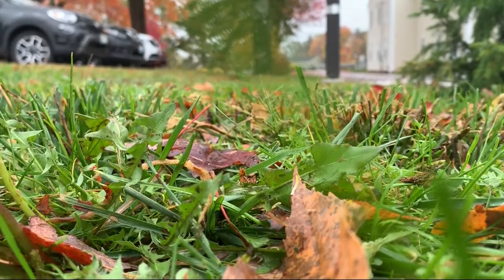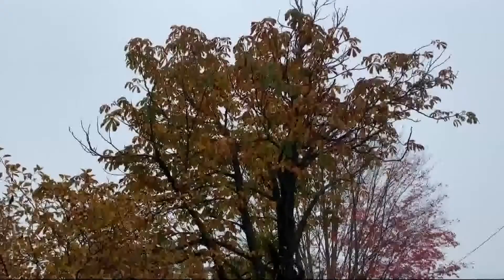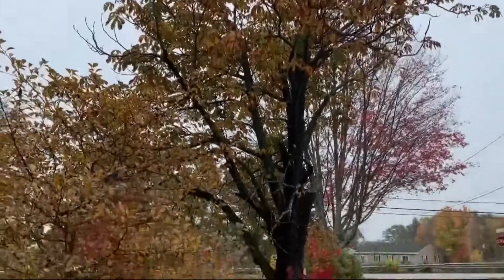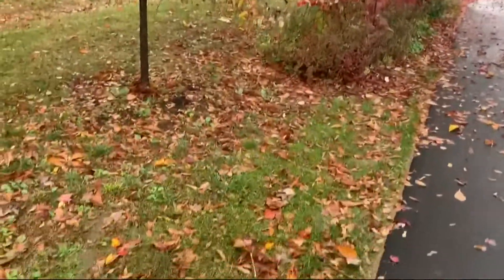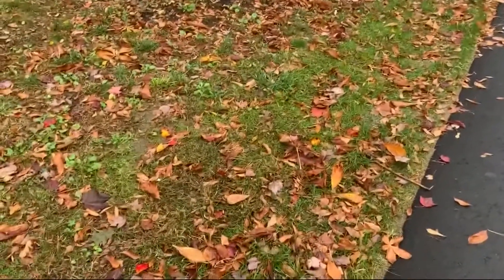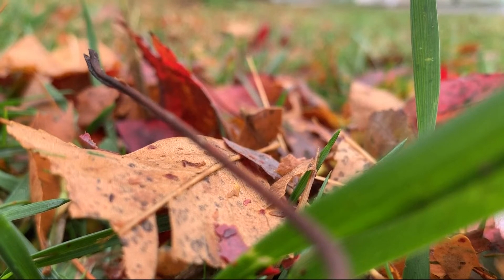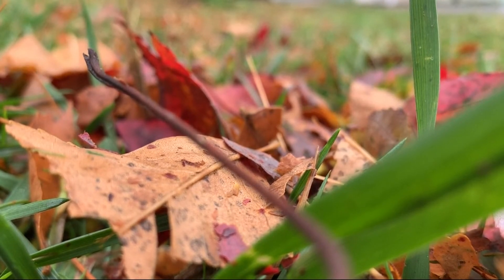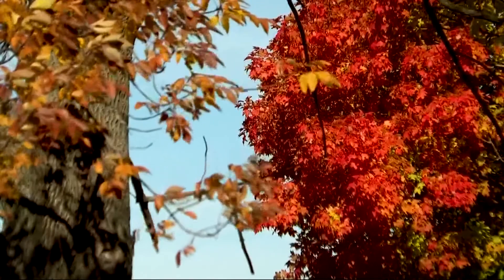Experts say maybe you should leave the fall leaves in your lawn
About an inch of leaves can help keep your grass alive through the winter.